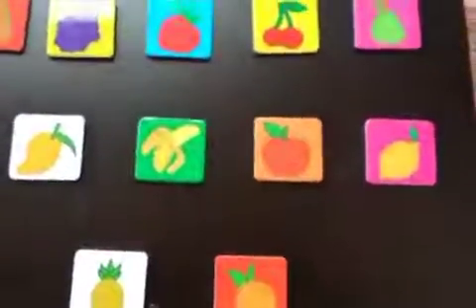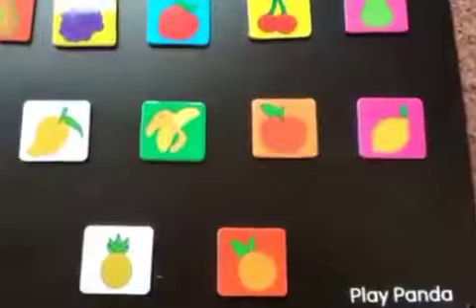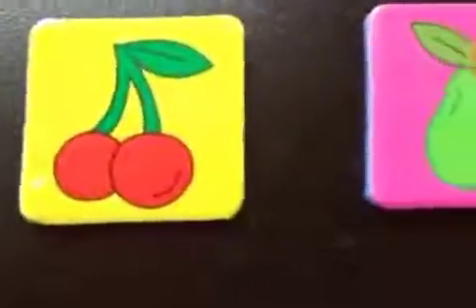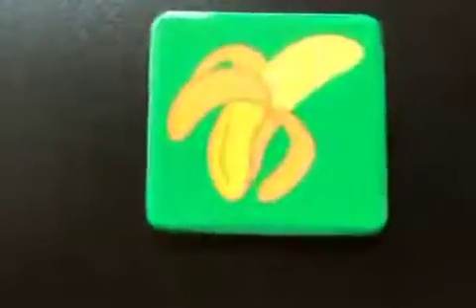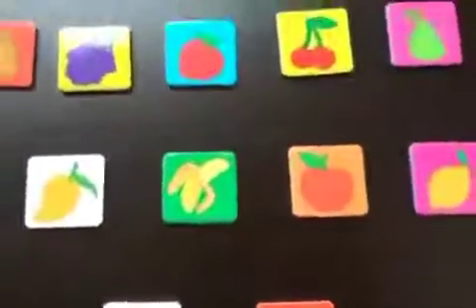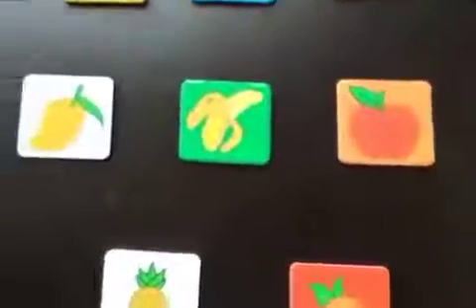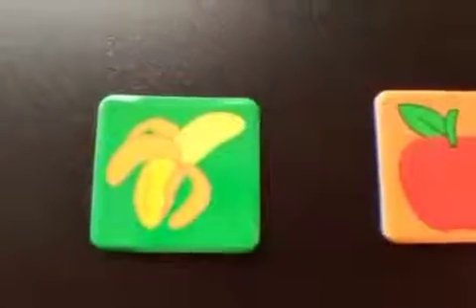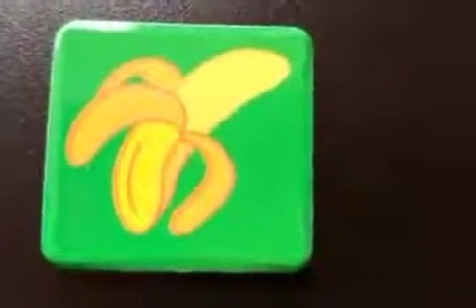nursery students online class||नर्सरी के बच्चो की ऑनलाइन क्लास कैसे होती हैnyrashivay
nursery students online class||नर्सरी के बच्चो की ऑनलाइन क्लास कैसे होती हैnyrashivaychannelWelcome to our Youtube Channel "Nyra Shivay Channel"

Little baby
Kids Channel
Kids video for kids
Kids dance
Kid’s story
Little baby
Brother Sister
Kids activity
Baby growing
Little baby playing
New born baby
Baby boy
Baby girl
Baby playing
Small baby
little baby angel
little baby shivay
shivay giri
nibedita giri
baby story
little boy story
little baby daily activity
little baby toys
cartoon video
cute baby